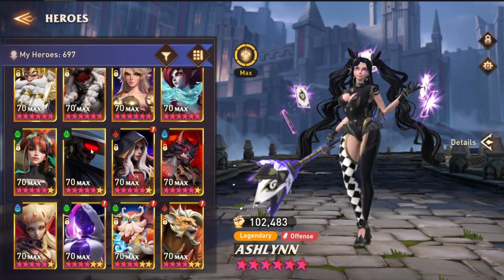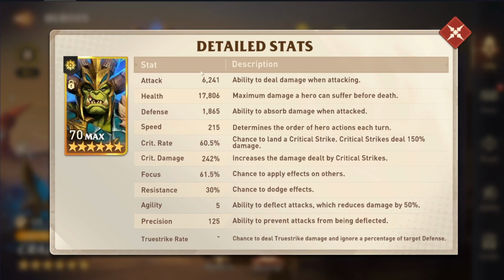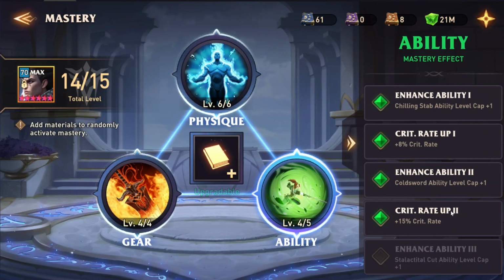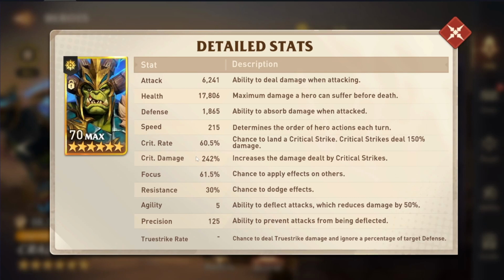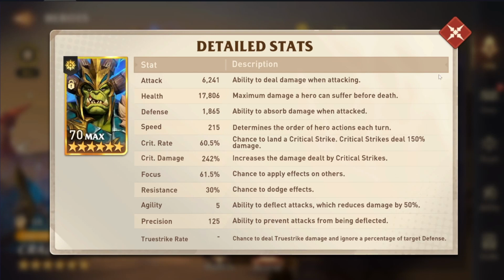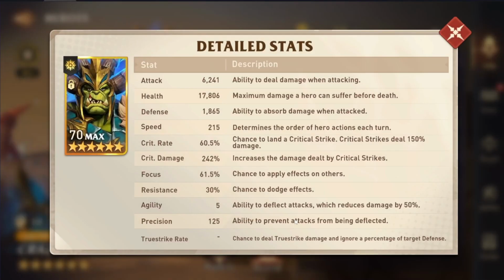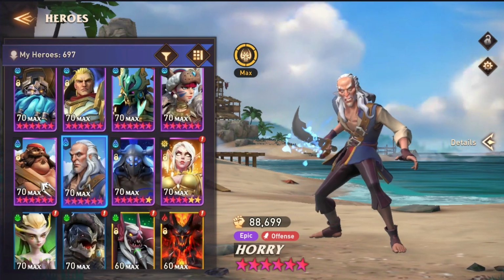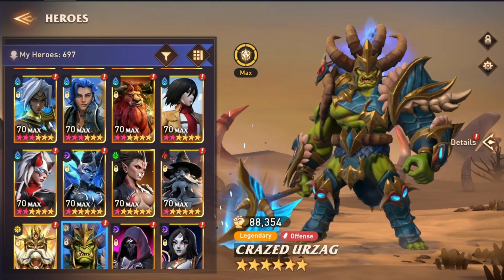Awaken: Chaos Era - Truestrike Vs Other Masteries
Hey everyone,

quick discussion video about truestrike vs other masteries in the game. what is your opinion